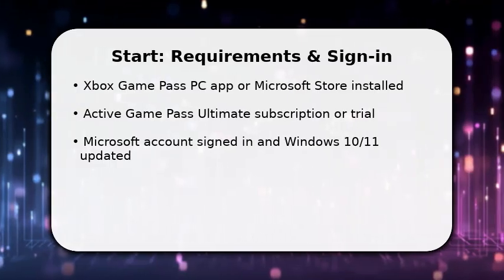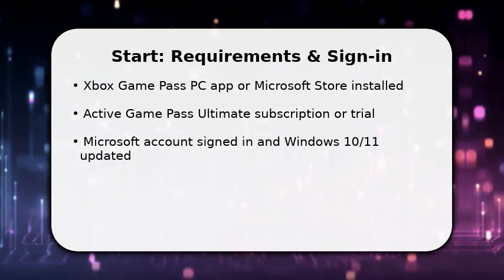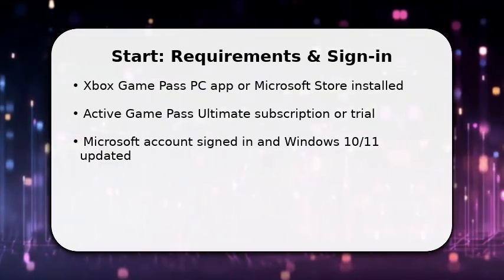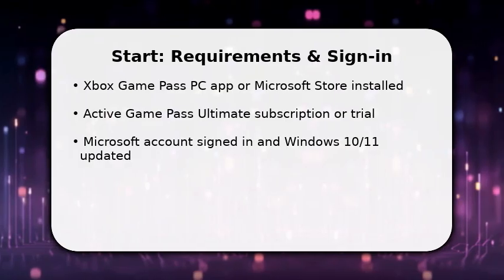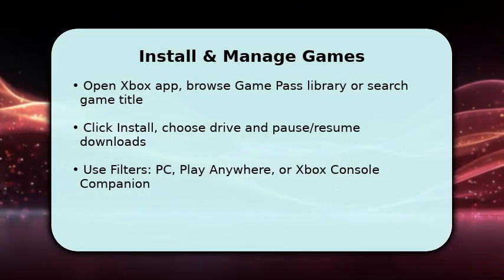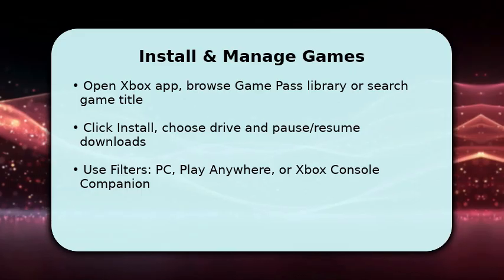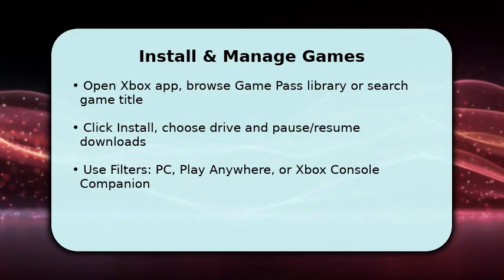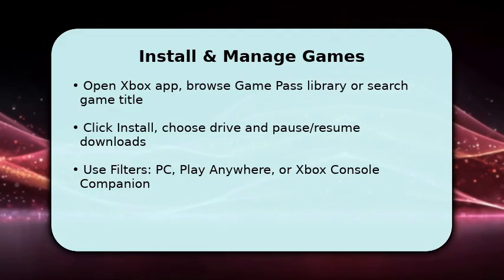How to Use Xbox Ultimate Game Pass on Pc - Easy Guide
Discover how to access Xbox Game Pass content on your PC. This easy guide walks you through the process of downloading and playing games from the pass library directly on a Windows computer, ensuring an immersive gaming experience without additional costs.